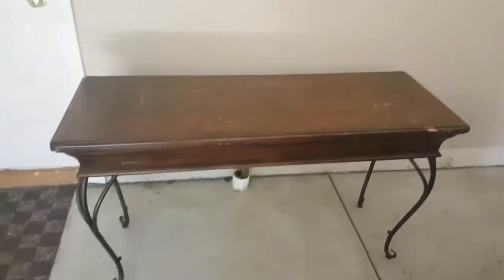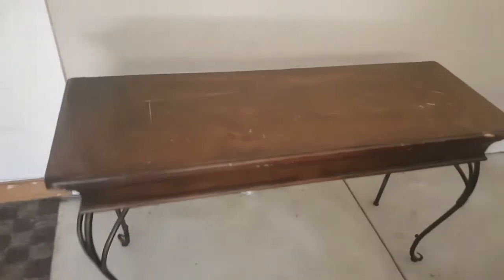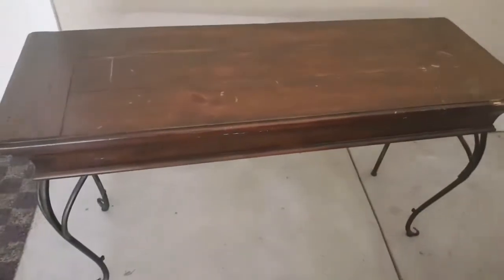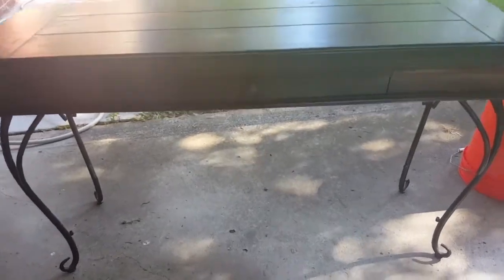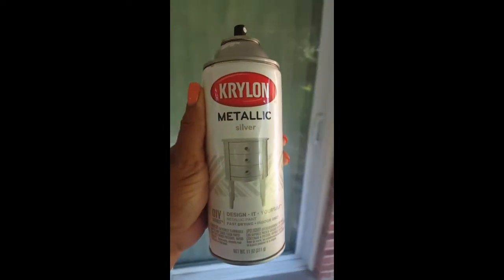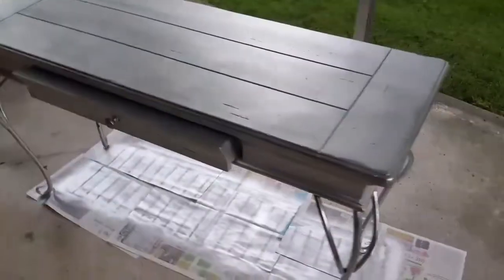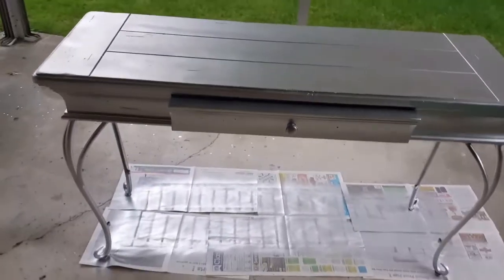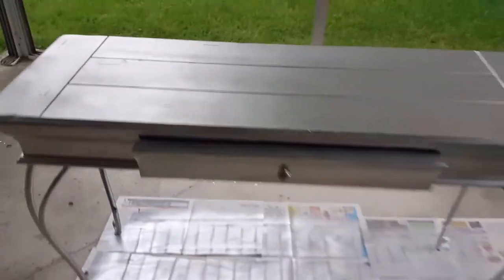Metallic furniture paint "Drab to Fab" using spray paint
Painting console table before & after w/ Krylon. 1st time. This paint job has added life to this old piece and has given it a fresh modern look for under $10. Thumbs up if you like results!